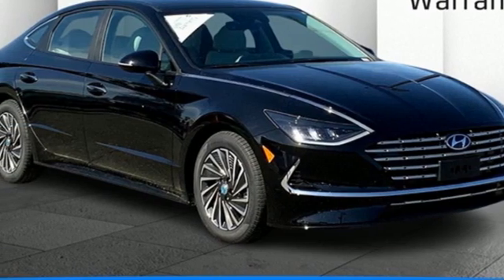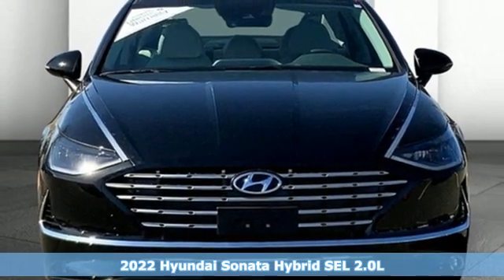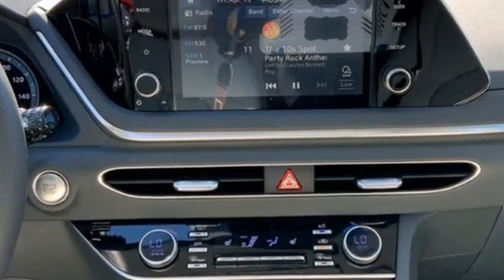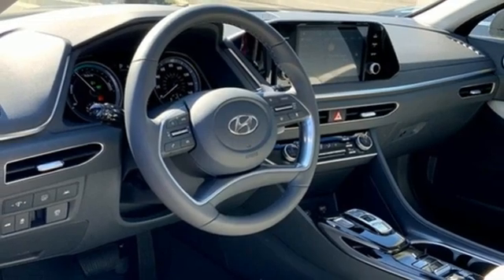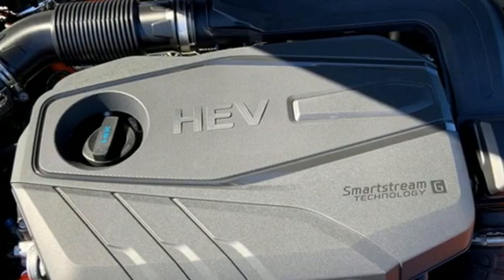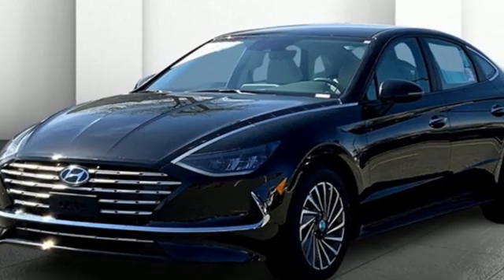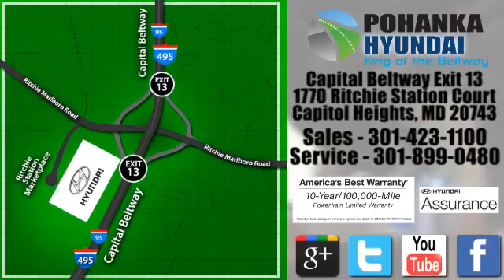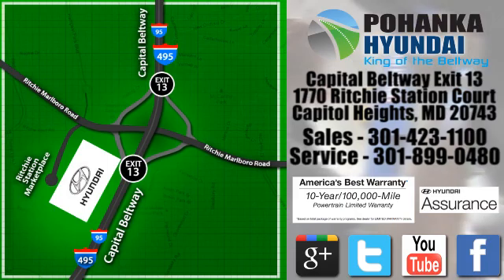New 2022 Hyundai Sonata Hybrid Capitol Heights MD Washington-DC, MD FNA047861 - SOLD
Year: 2022
Make: Hyundai
Model: Sonata Hybrid
Trim: SEL
Engine: I4
Transmission: 6-Speed Automatic with Shiftronic
Color: Black
Interior: Gray
Stock #: FNA047861
VIN: KMHL34JJXNA047861
Nocturne Black 2022 Hyundai Sonata Hybrid 2022 Hyundai Sonata Hybrid SEL FWD 6-Speed Automatic with Shiftronic I4. I4brDealer Adjustment reflects either added equipment, a high-demand vehicle selling for above MSRP or both. Ask your dealer for details.brWe make every effort to provide accurate information but please verify options and price with management before purchasing. All vehicles are subject to prior sale. All prices are special internet prices only. All financing is subject to approved credit. Prices exclude dealer installed options, tax, tags, registration fees and processing fee of $499 (Not required by law). Published price subject to change without notice to correct errors and omissions or in the event of inventory fluctuations. Vehicle offers/prices & internet price quotes valid for 48 hours from initial posting date, subject to change by dealer/manufacturer without notice. All available manufacturer rebates and incentives are included in the internet price. Some manufacturer rebates may not be compatible with special manufacturer finance offers. Manufacturer rebates and incentives are valid during a time period set by the manufacturer and are subject to change without notice. Additional manufacturer rebates and incentives may apply to those who qualify and may lower the sale price. Buyers may not qualify for every incentive and rebate. Dealer installed options are additional. Stock photo colors, options and trim levels may vary. Not responsible for typographical errors. Published price subject to change without notice to correct errors and omissions or in the event of inventory fluctuations. Vehicles may be in transit to dealer. Vehicle photos may not match exact vehicle. Please call to confirm availability status. NHTSA Government 5-Star Safety Ratings are part of the U.S. Department of Transportationa€TMs New Car Assessment Program Model tested with standard side airbags (SAB). **Based on model year EPA mileage ratings. Use for comparison purposes only. Your mileage will vary depending on driving conditions, how you drive and maintain your vehicle, battery pack age/condition, and other factors.

Address:
1770 Ritchie Station Court